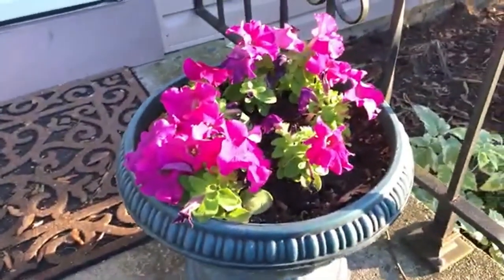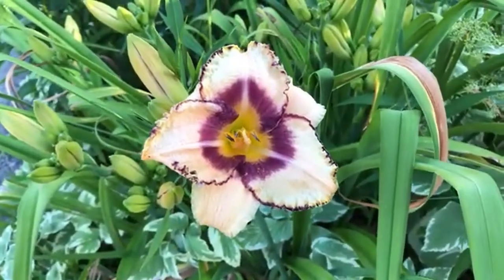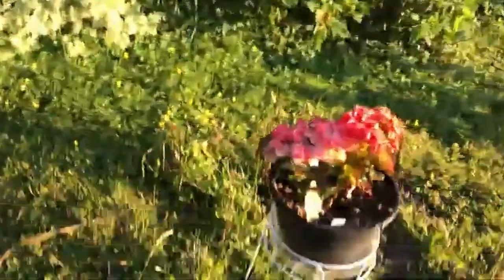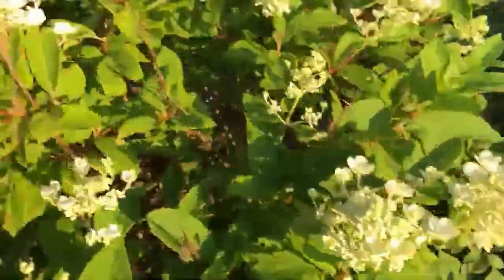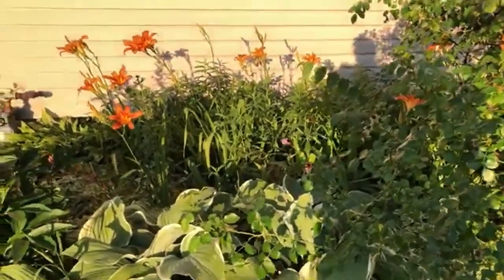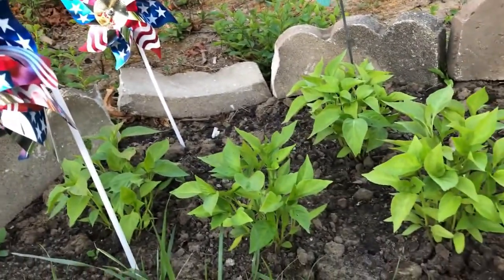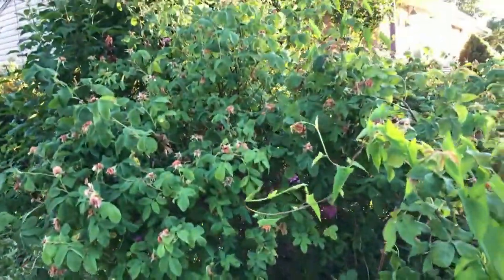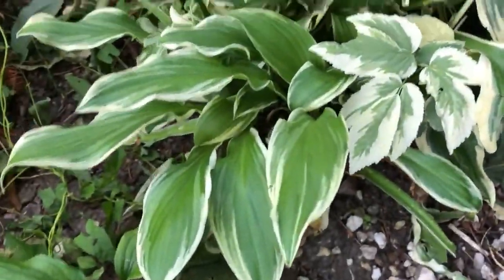💐🌺My beautiful summer flower garden tour in the golden hour July.4,2020 🌺💐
Here is a tour of all my lovely flowers that are blooming in the gardens.

🐤 🎼▼Open me!▼🎼🐤

Hey guys please help this small business it will me a lot to me